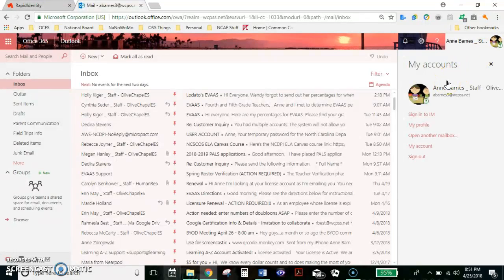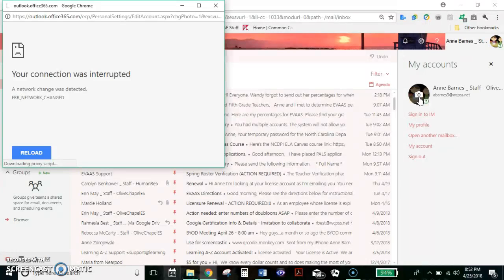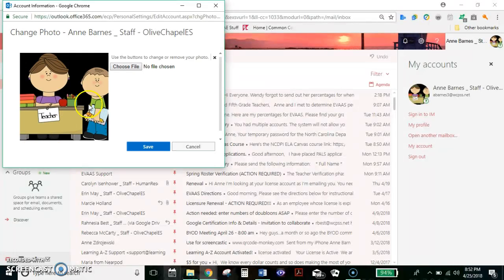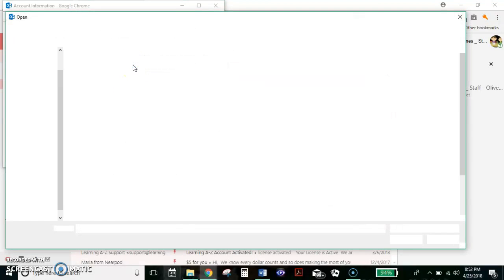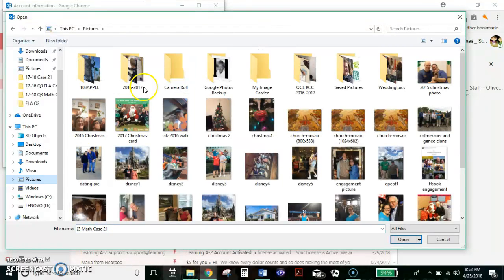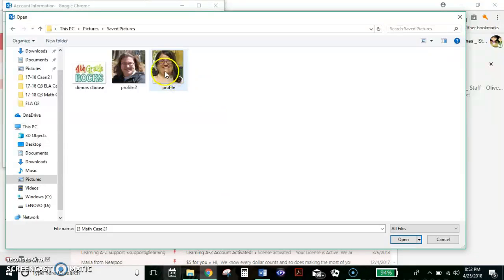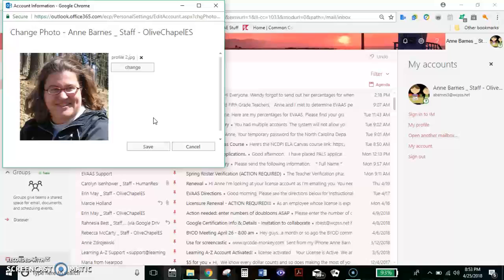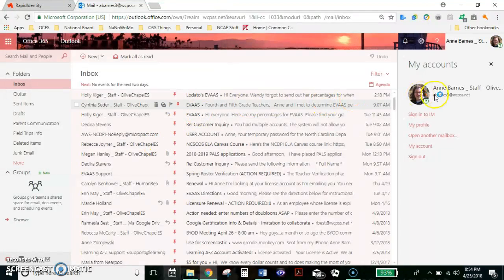Adding a Profile Picture for WCPSS Outlook